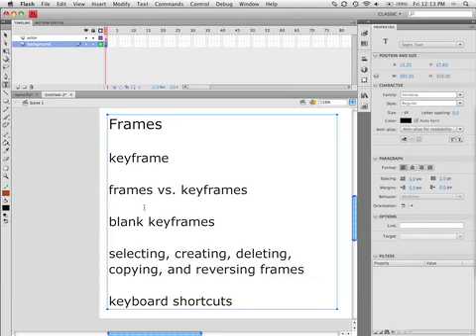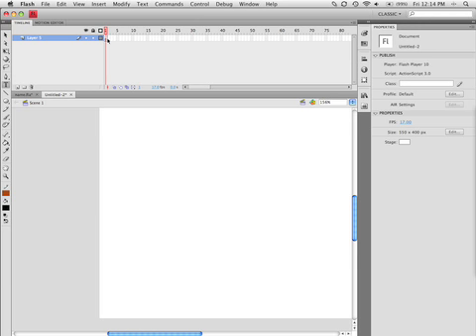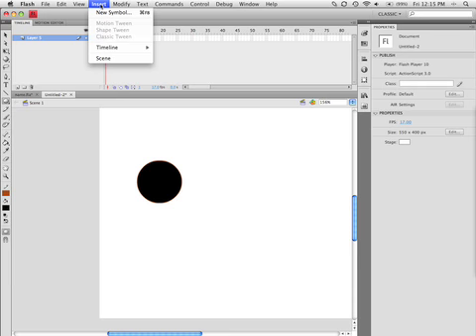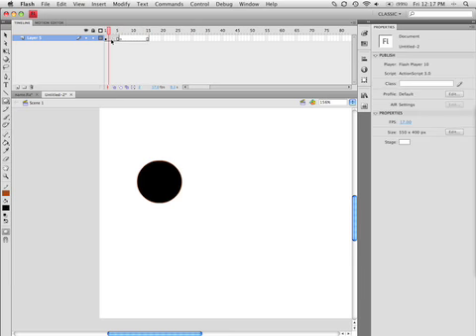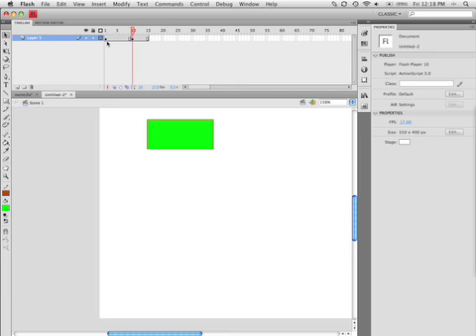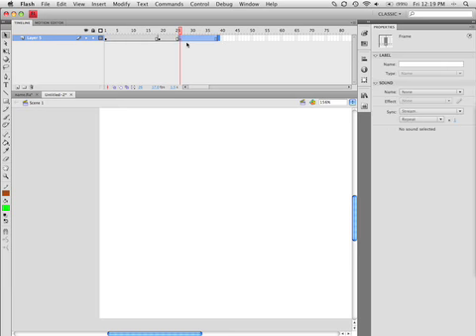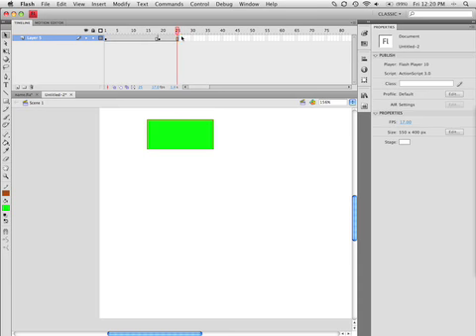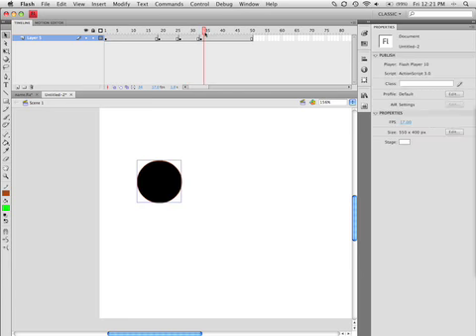Unit 2.3 Frames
Explore frames in Flash.  More info at brandonberman.com